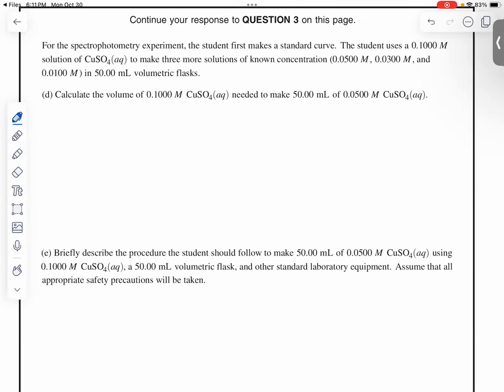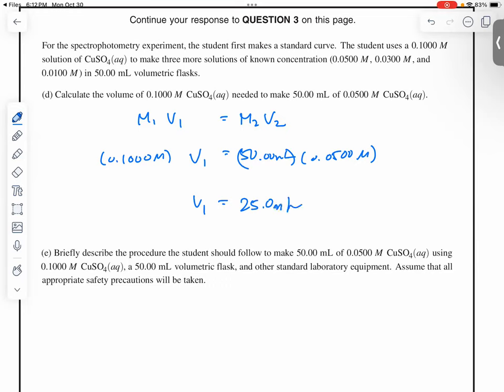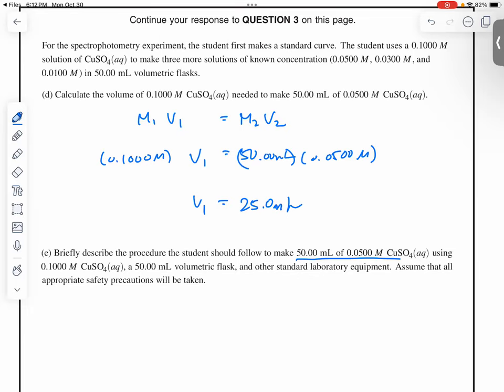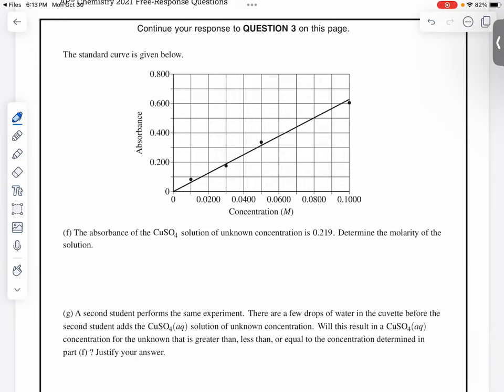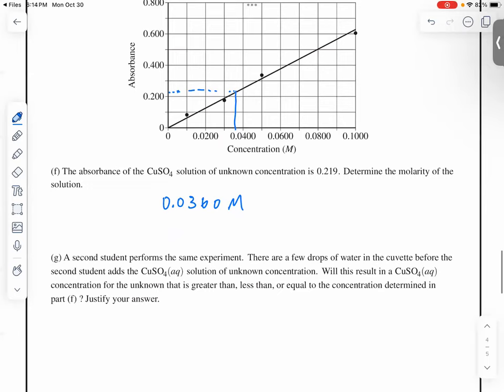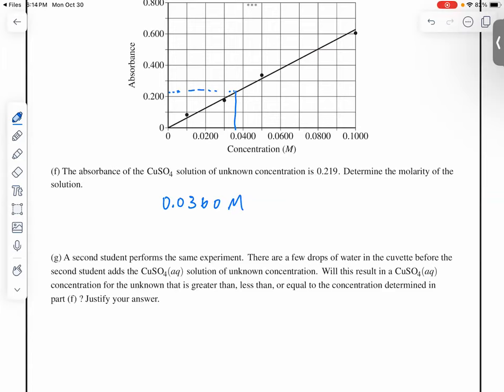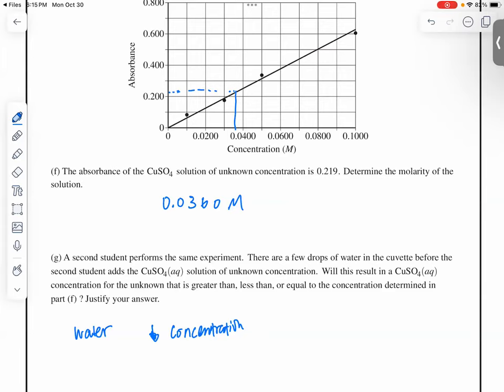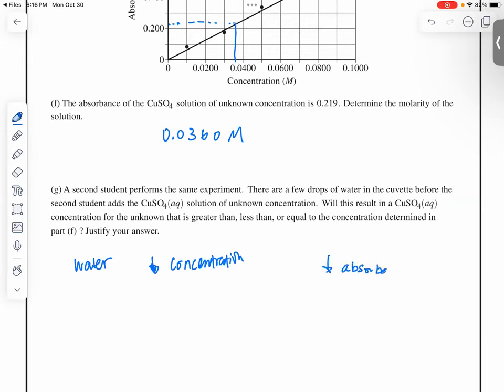[AP-CHEM] Unit 3 Review Part 3